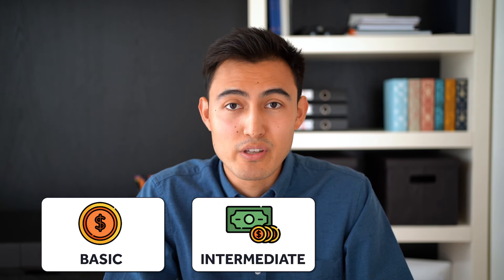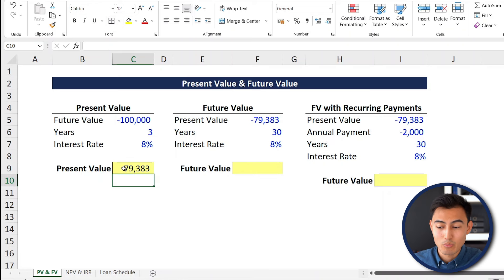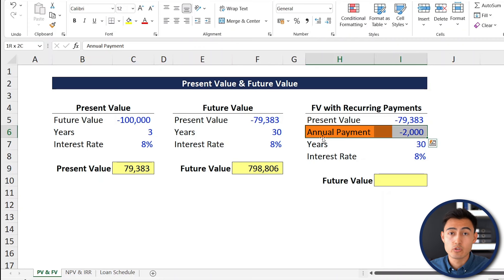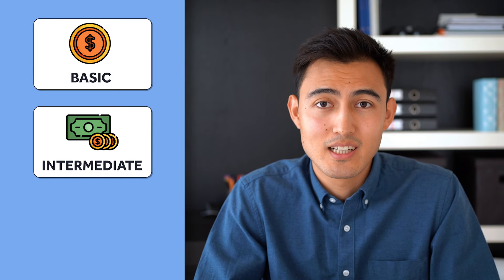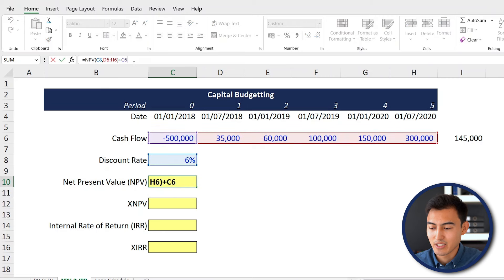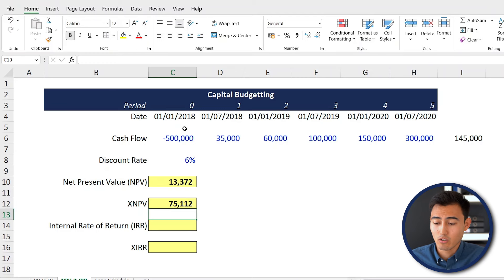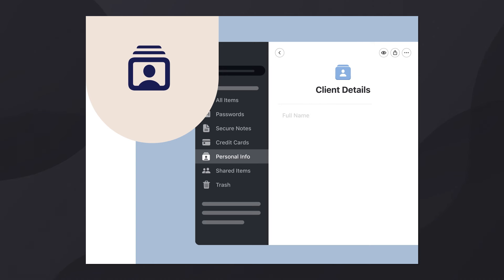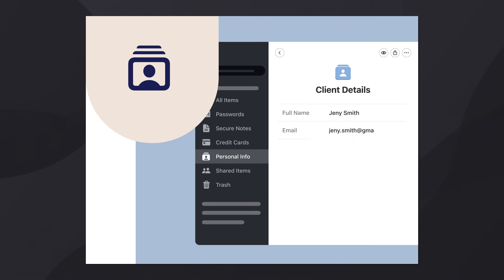Top 10 Excel Financial Formulas From Beginner to PRO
Learn the best Excel financial formulas like XNPV, XIRR, PMT, PV, FV, and more.

The video is split into 3 levels:
1. Present value and future value: Here we cover basic excel formulas like the PV, FV, and PMT.
2. Capital Budgeting: We use the NPV, XNPV, IRR, and XIRR to determine whether Nike should open up a new store.
3. Loan Schedule: Here we create a loan amortisation schedule to see how much it would costs us to take out a loan. This involves using formulas like PMT, PPMT, IPMT and more.
All of these examples are taught using real-life scenarios you might encounter in your day to day.

Chapters:
0:00​ -​ Present Value & Future Value
3:46​ - Capital Budgeting (NPV, IRR)
9:12​ - Loan Schedule Table